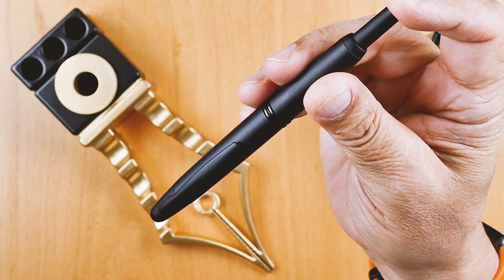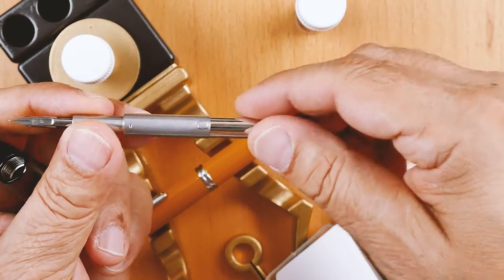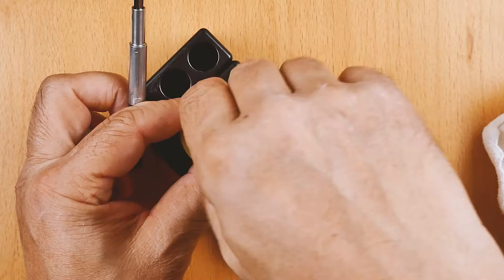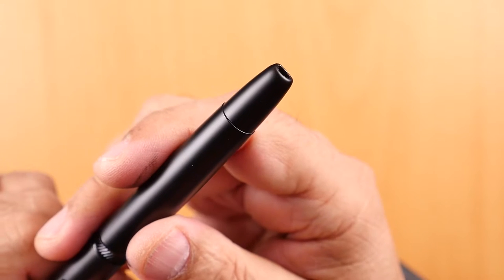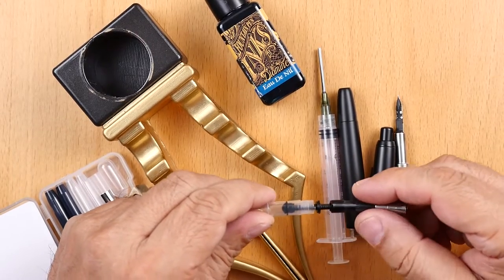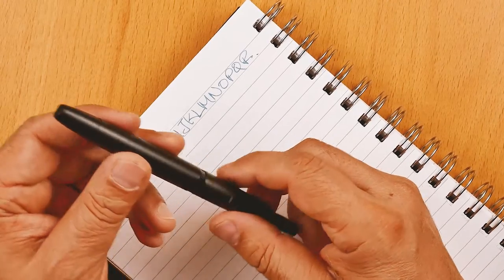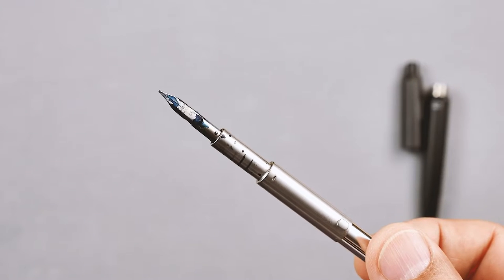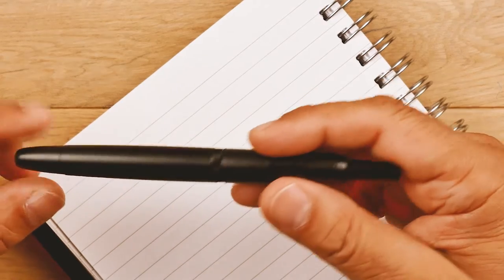Moonman/Majohn A1 Capless / Clipless Long Term Review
This a Looong Term User Review of the new Moonman/Majohn A1 Capless fountain pen. I have used this pen as an everyday writer for almost a month. This is the Clipless model in Matt Black finish, EF stainless steel nib.
Initially, the pen was a good value as a good every day writer - but then the worst happened. See the video on what issue I encountered and what was done to fix it.